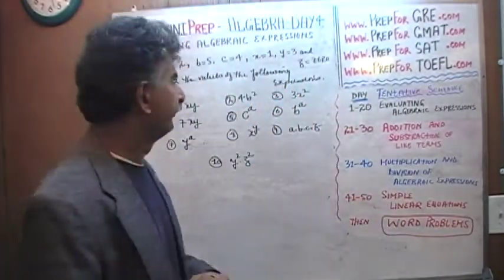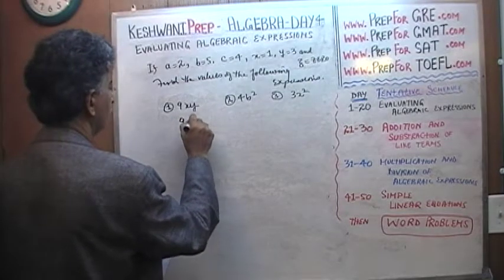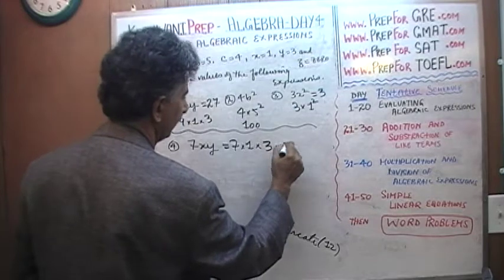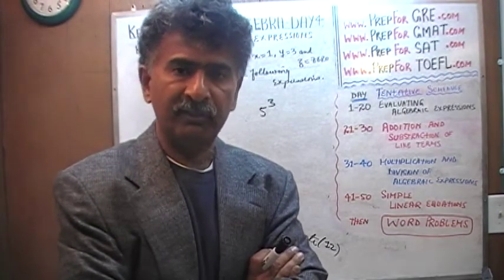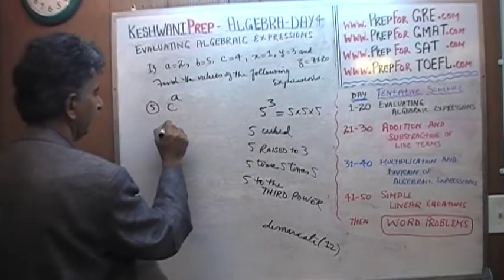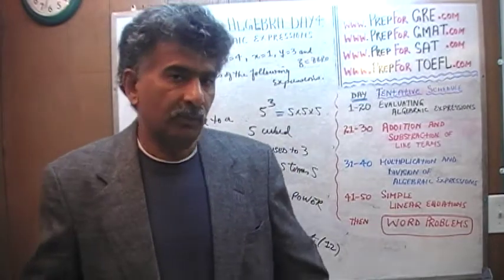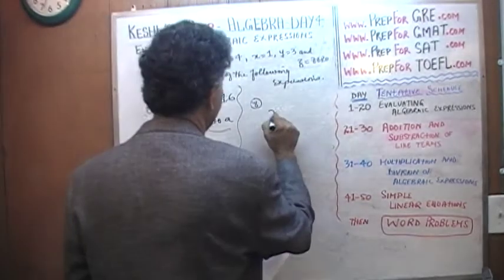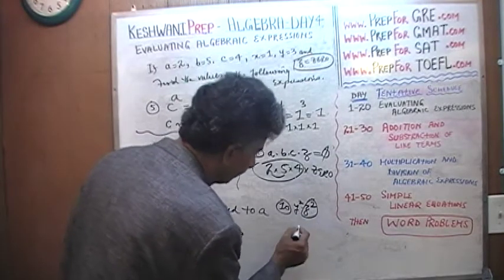Basic Algebra Day 5 - Online Prep Tutor 40$/hr GRE, GMAT, SAT, ACT, TEAS, HESI, KeshwaniPrep.com